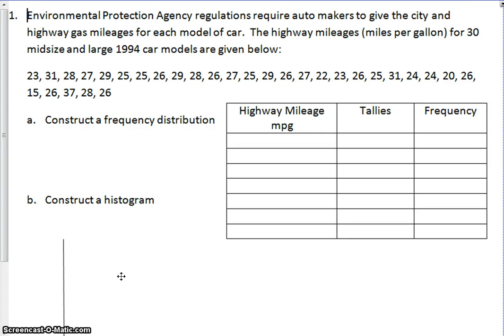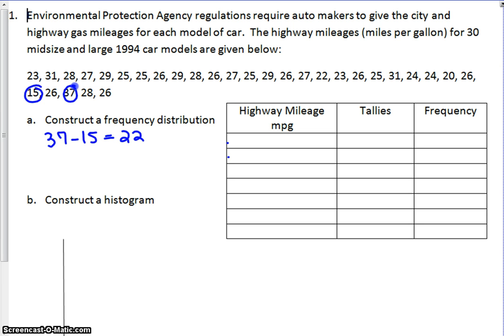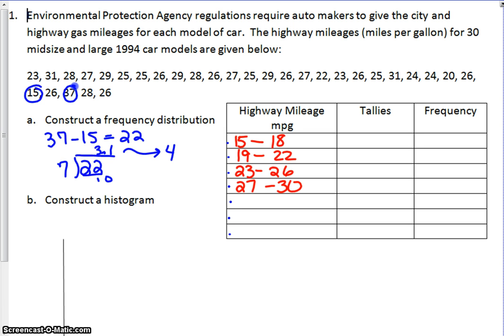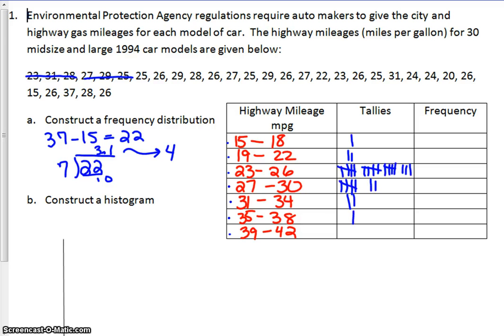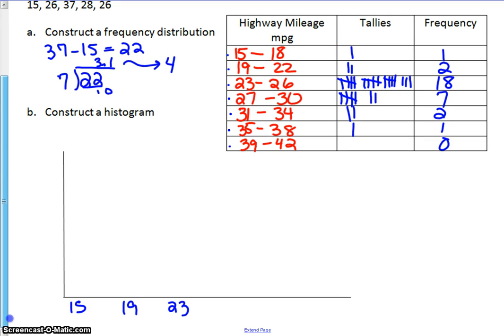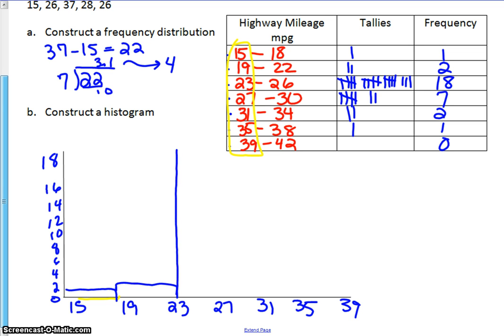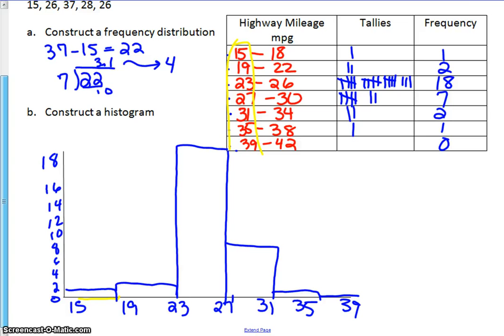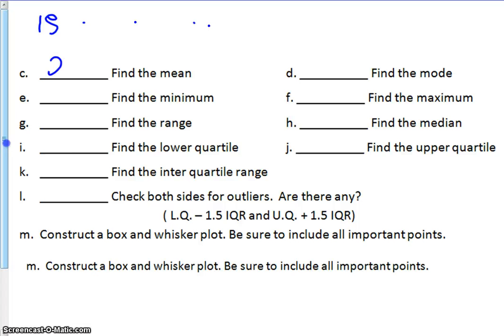Video_Review of Ch14_Graphs